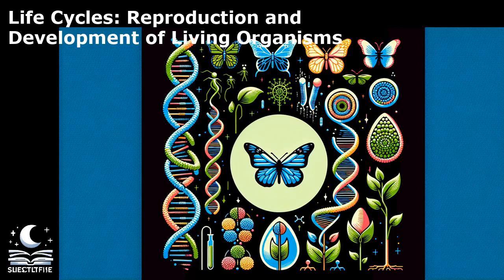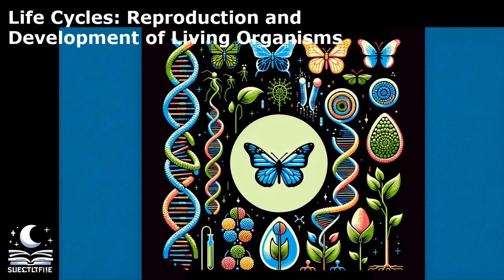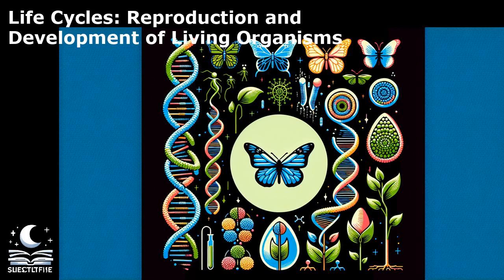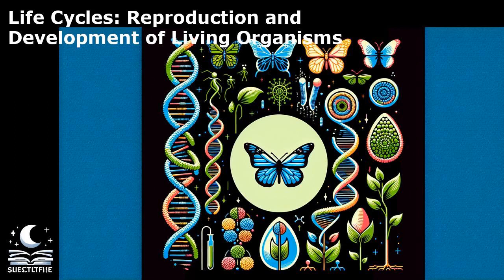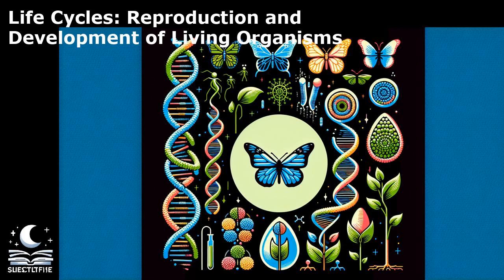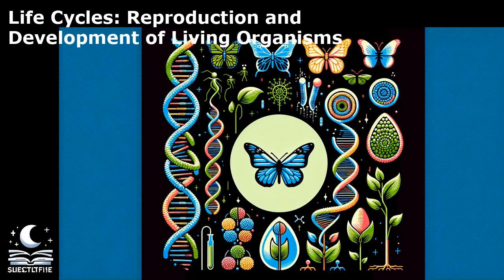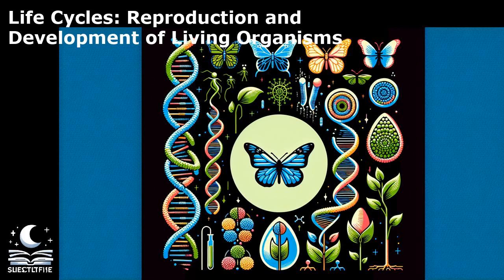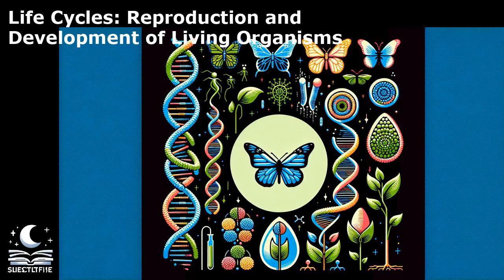Life Cycles: Reproduction and Development of Living Organisms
Lecture for sleep - Life Cycles: Reproduction and Development of Living Organisms